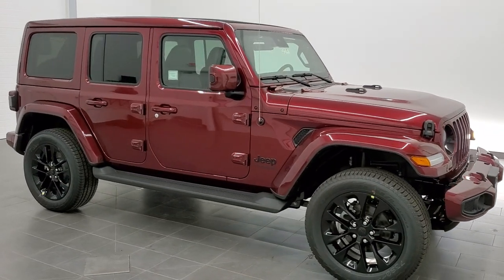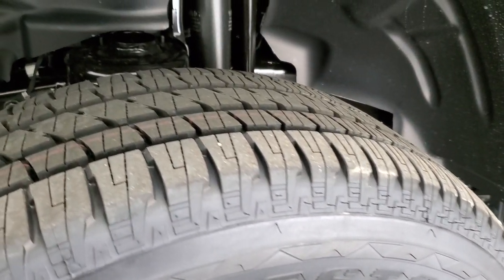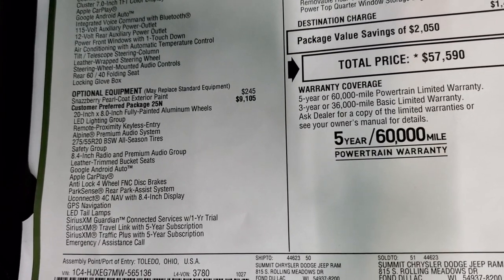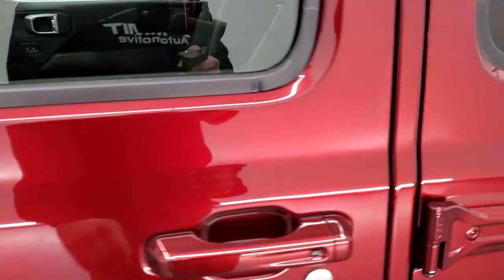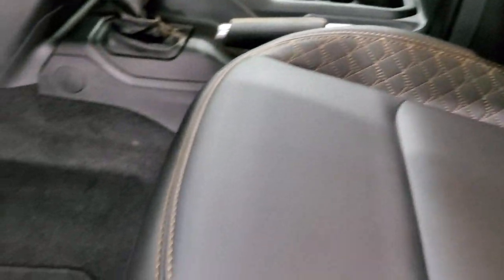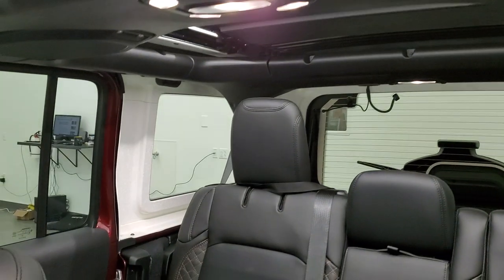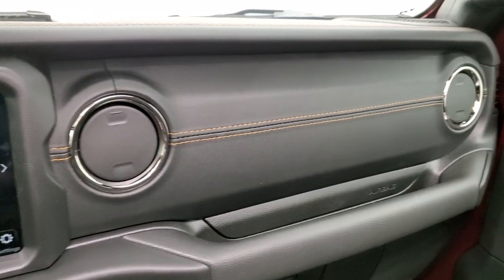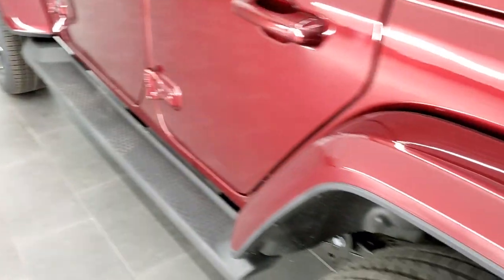2021 SNAZZBERRY JEEP WRANGLER HIGH ALTITUDE WALK AROUND REVIEW SKY ONE TOUCH SLIDER SOLD! 21J19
This 2021 JEEP WRANGLER UNLIMITED HIGH ALTITUDE WITH THE SKY ONE TOUCH SLIDING ROOF IN THE ALL NEW SNAZZBERRY PEARLCOAT FOR SALE IN FOND DU LAC OSHKOSH WISCONSIN is the vehicle we did walk around review of today.

STOCK: 21J19
PRICE: $57,590
MILES: 10
MAKE: JEEP
MODEL: WRANGER HIGH ALTITUDE
VIN: 1C4HJXEG7MW565136
LOCATION: FOND DU LAC OSHKOSH WISCONSIN, 54937 TRUCKS ON 41

3.6 Liter V6 DOHC Engine, 285 Horsepower, Full Four Door Crew Cab with Color Matching 3-Piece Modular Hard Top, Color Matching Fenders, High Altitude Edition, Unlimited Sahara Package, 8 Speed Automatic Transmission, Automatic Transmission Center Console Shifter, 4x4 Floor Shifter Four Wheel Drive 4WD, Factory GPS Navigation System, Reverse Backup Camera Rearview Camera, Adaptive Speed Control Cruise Control, Blind Spot Monitoring with Rear Cross-Path Detection, Forward Collision Warning System, Start / Stop Technology Start/Stop, Driver Seat Height Adjuster, Dual Heated Seats, Black Ebony Leather Seats, Bucket Seats, 2nd Row Bench Seating, Towing Package with Receiver Trailer Hitch and Trailer Wiring Tow Package, 4 Auxiliary Upfitter Buttons, Heated Power Mirrors with Blindspot Indicators, Electronic Stability Control Traction Control ESC, Downhill Assist Control DAC, 20 Inch Rims Premium Wheels, Painted Alloy Rims Premium Wheels, Four Wheel Disc Brakes, Factory Painted Stepbars, LED Fog Lights, LED Headlights, LED Headlights And Fog Lights, LED Running Lights, LED Tail Lamps, Reverse Sensors, Blind Spot and Cross Path Detection System, AM / FM Radio Tuner, Sirius/XM Satellite Radio Capabilities Sirius / XM, Uconnect (R) 8.4 AM/FM System 8.4 Inch Touchscreen with AM/FM, 7-Inch Multi-View Display, Alpine Premium Audio Sound System, SOS / Assist System, U Connect Hands Free Bluetooth Hands-Free Phone System Blue Tooth, Android Auto Compatible, Apple Car Play Compatible, Auxiliary MP3 Jack Portable Audio Connection, Factory Subwoofer, USB C Jack, USB Jack Portable Audio Connection, Enter-N-Go System Keyless Entry System, Keyless Entry with Factory Remote Start, Push Button Start, Swing Open Rear Door with Manual Raise Glass, Adjustable Height Seatbelts, Driver and Passenger Front Air Bags, L.A.T.C.H. Child Safety System, Side Curtain Air Bags SRS Safety Restraint System, Heated Steering Wheel Multi-Function Steering Wheel Controls, Homelink System with Three Programmable Buttons for Garage Doors, Lighting Systems & Security Systems, Compass, Outside Temperature Display and Mileage Display, Fold Down Rear Seats, 3 Year / 36,000 Mile Remaining Factory Bumper to Bumper Warranty, Whichever comes first, 5 Year / 60,000 Mile Remaining Powertrain Factory Warranty, Whichever comes first, Snazzberry Red Pearlcoat,

STOCK: 21J19
PRICE: $57,590
MILES: 10
MAKE: JEEP